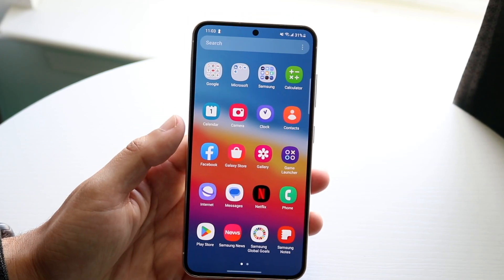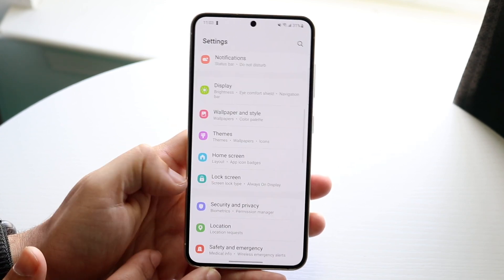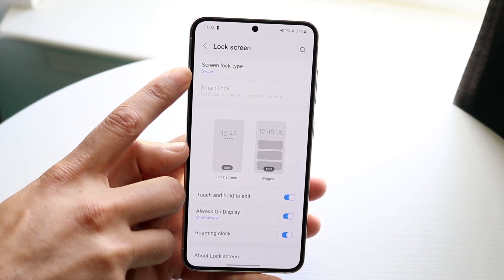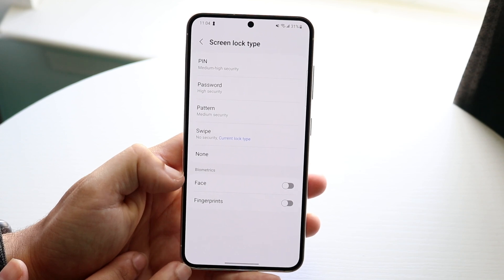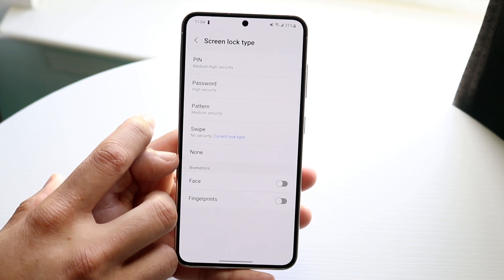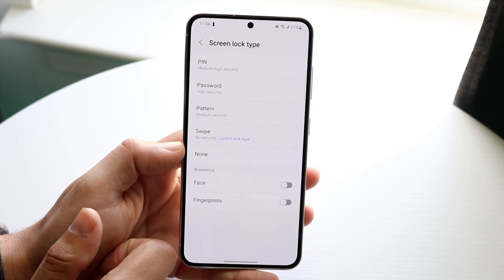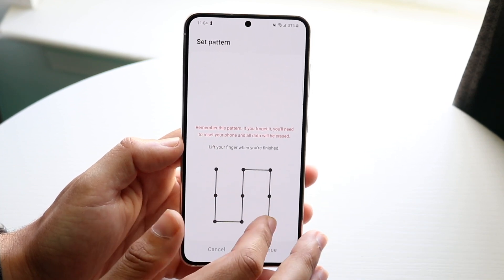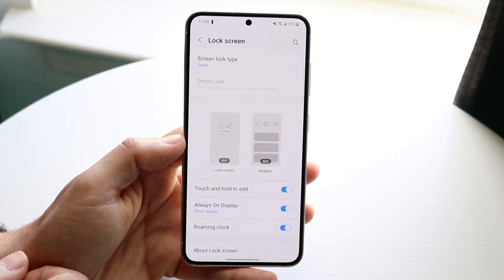How To Change Screen Lock On Android! (2023)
Here is exactly How To Change Screen Lock On Android! (2023)